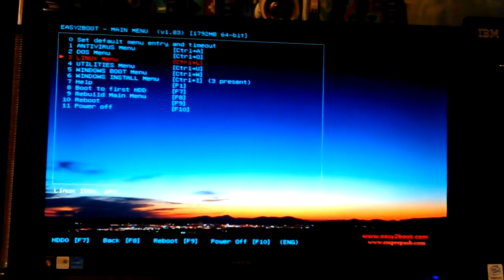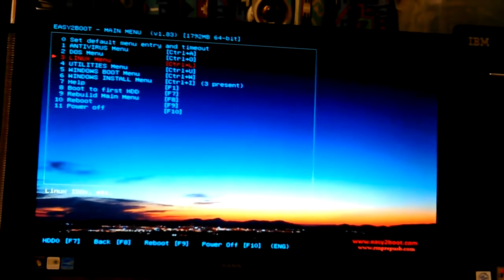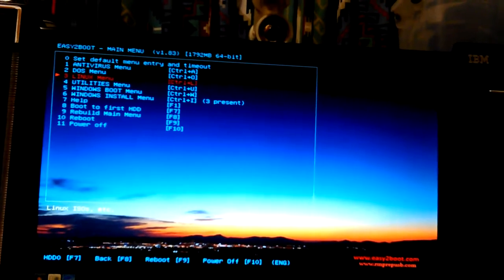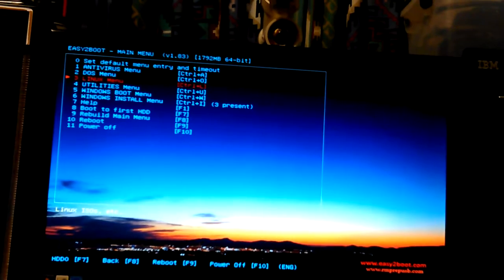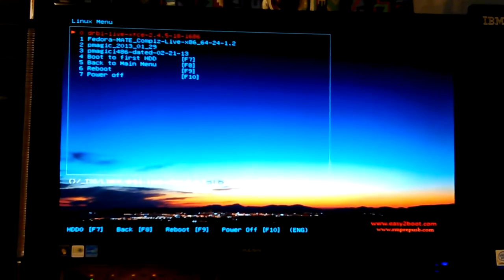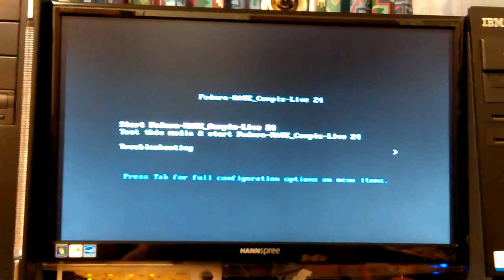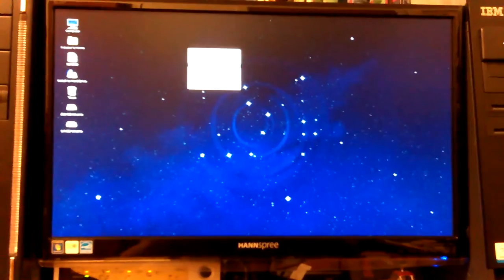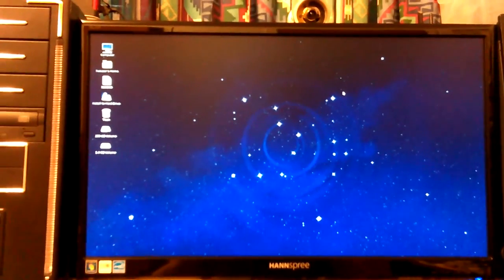VID_20160926_075351.mp4 Don's Computers Phones and Software How To and info Don Bishop